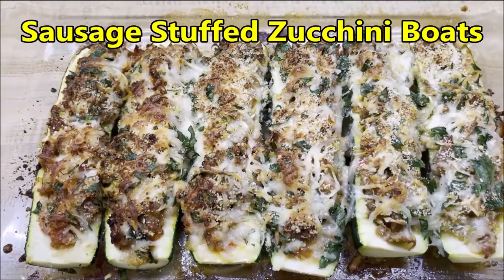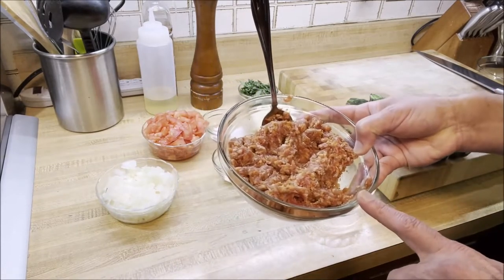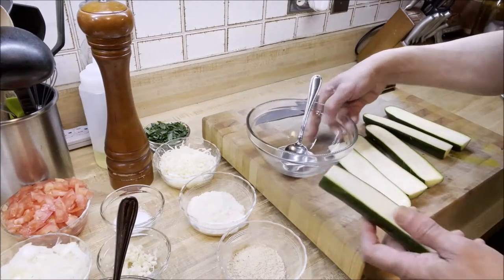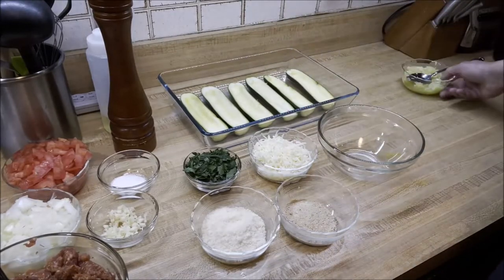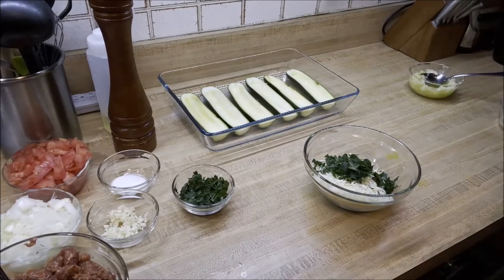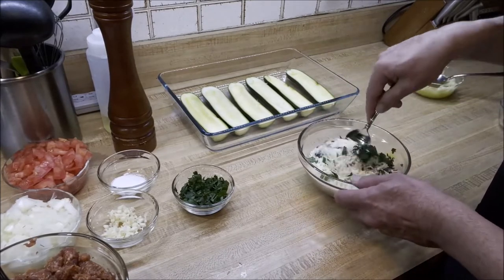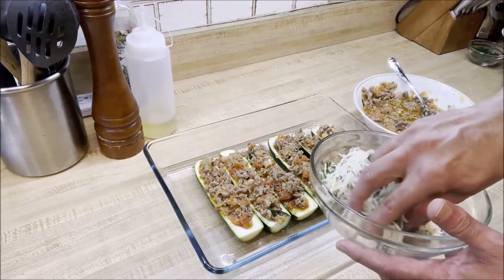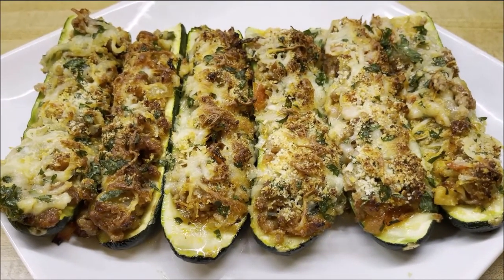Sausage Stuffed Zucchini Boats l Zucchini Stuffed With Italian Sausage, Mozzarella & Parmesan Cheese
MAMMA MIA! This Italian Sausage Stuffed Zucchini Boat recipe will have you begging for more! Ingredients listed below.

Main Ingredients List:
3 zucchinis sliced half to create 6 boats - meat removed and set aside
1.5lbs Spicy Ground Italian Sausage
2tbsp canola/cooking oil
1 onion - chopped
2 cloves of garlic - minced
2 large tomatoes - diced
1/4 cup freshly chopped flat leaf parsley
salt & crushed black pepper to taste

Topping Mix Ingredients:
1 cup shredded Mozzarella cheese
1/2 cup  grated Parmesan cheese
1/4 cup breadcrumbs
2tbsp chopped parsley